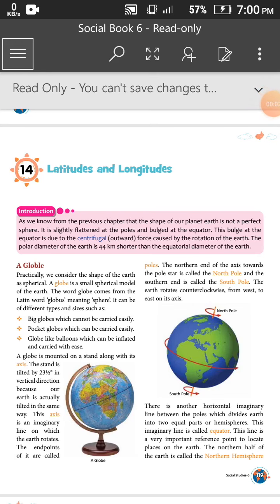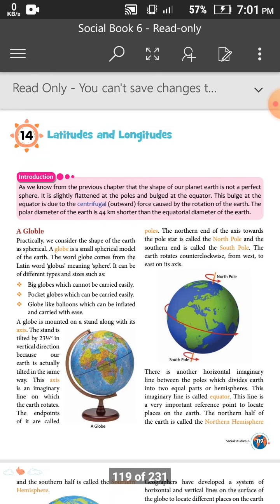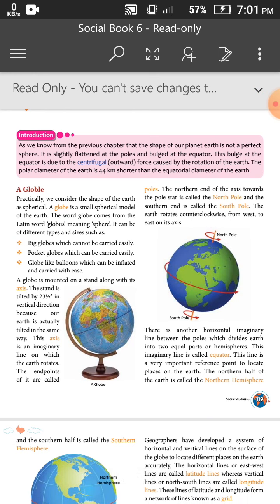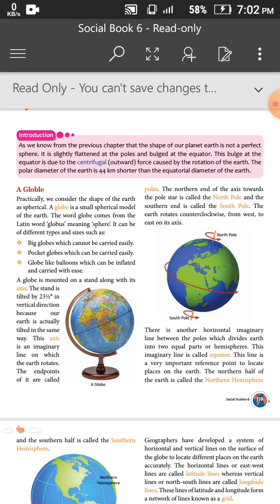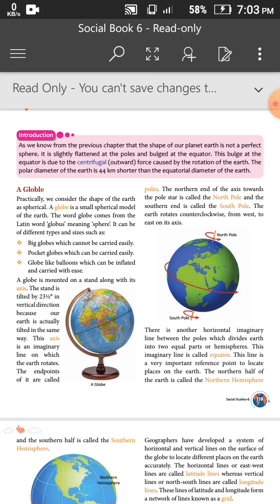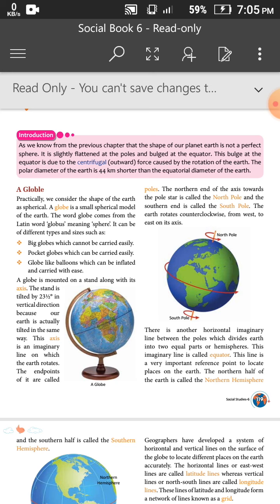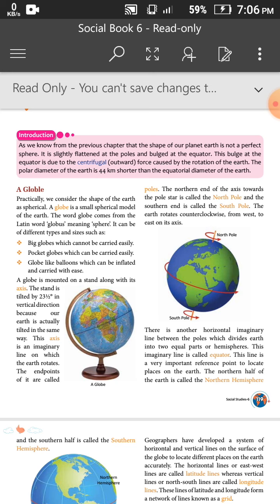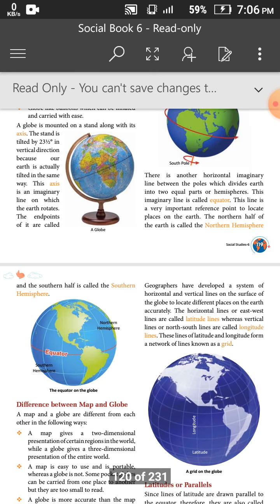Class 6th, Geography, Chapter 2, Latitude and Longitude, part 1.(bachhaon,branch)